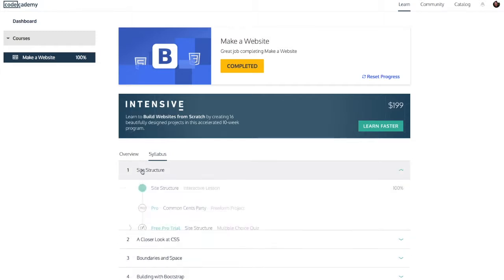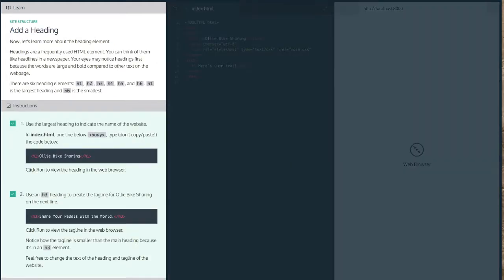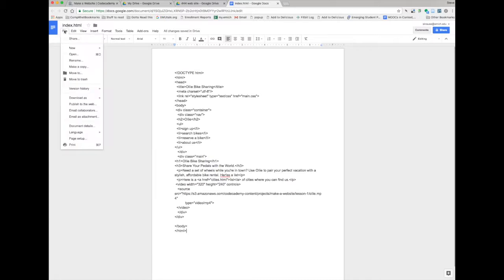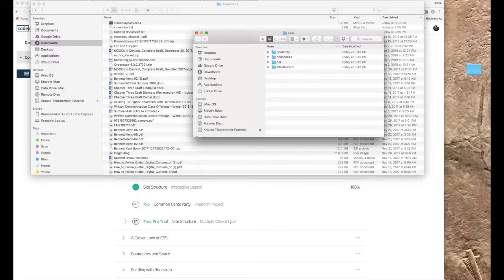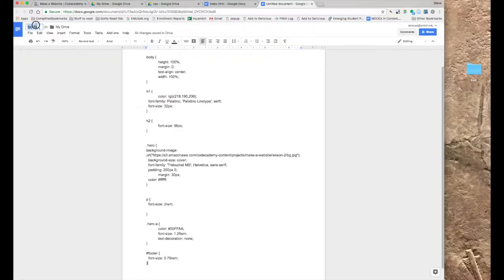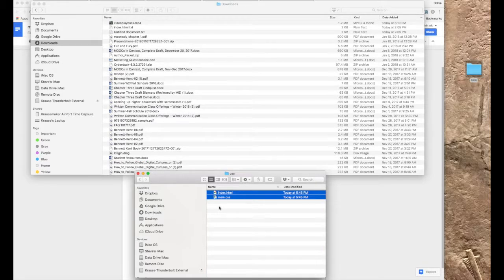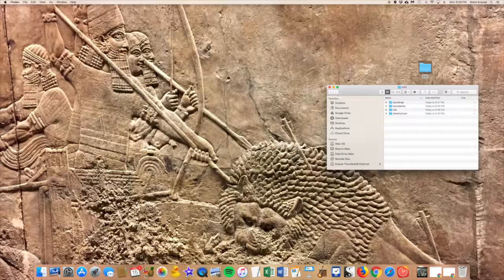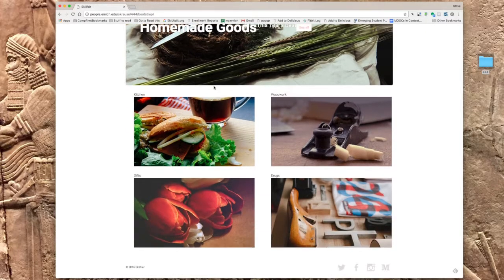How to with Codecademy Exercises for 444/544